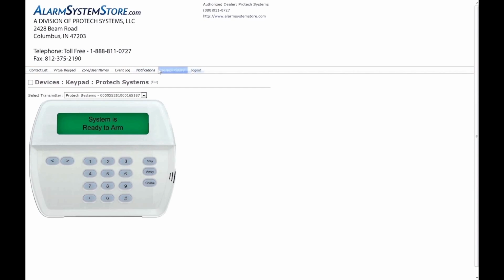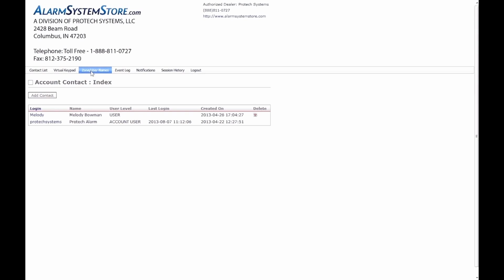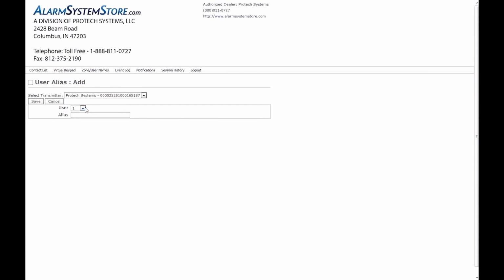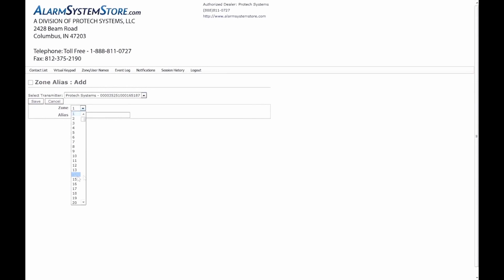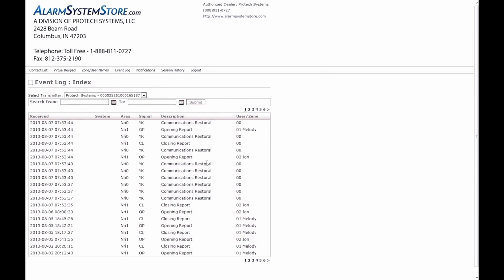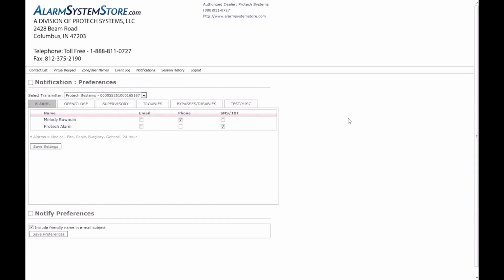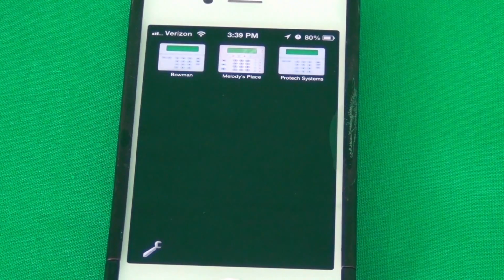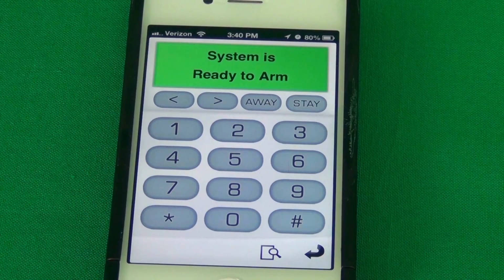IP Datatel IP Broadband Alarm Transmitter Review - Alarm System Store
Jon Boroughs of Alarm System Store tells you a little about a self-monitoring IP communicator from IPDatatel called the IP BAT. The unit will give your alarm system the ability to send you three different notification types and allow you remote control and access via a virtual keypad. The manufacturer does charge a yearly data usage/server maintenance fee of $71.40 which averages out to $5.95/month. This is a pittance for all of the features you get with this communicator. It's basically like have a service like Total Connect without the exorbitant fees.